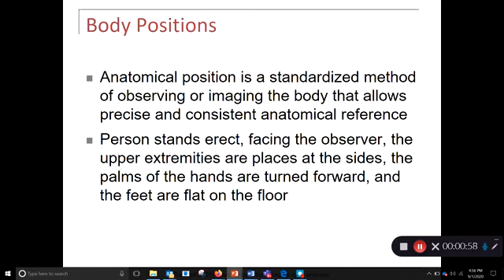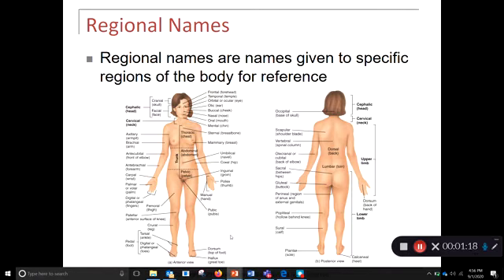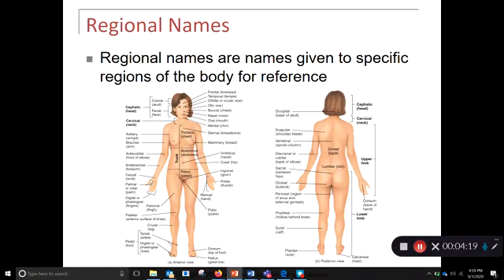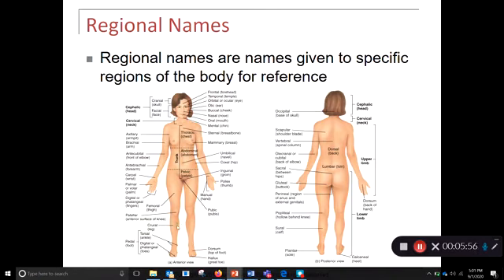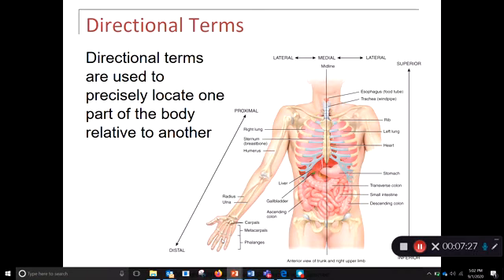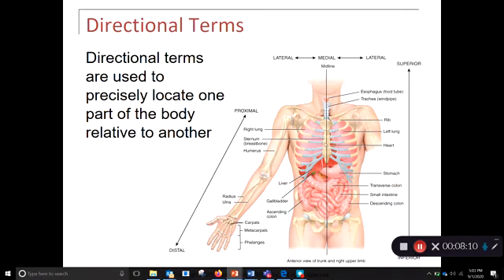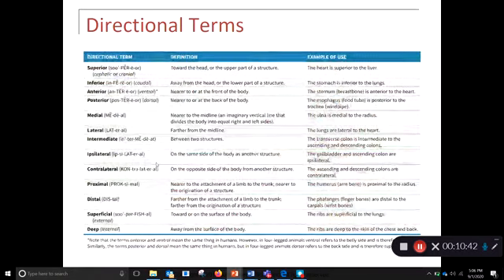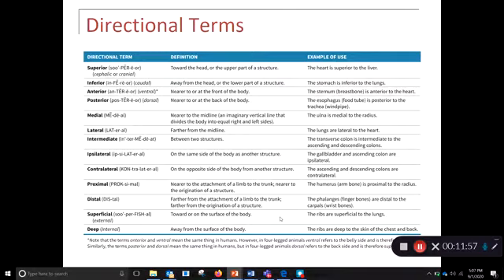1 Basic Anatomical Terminology Position and Direction